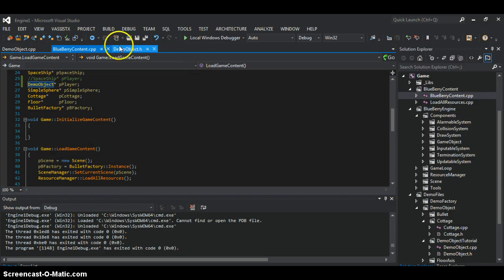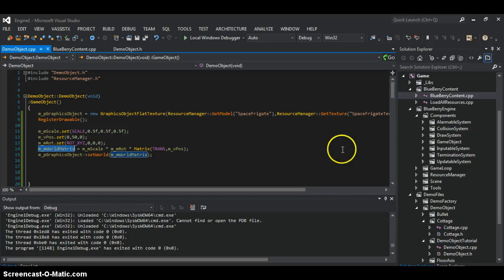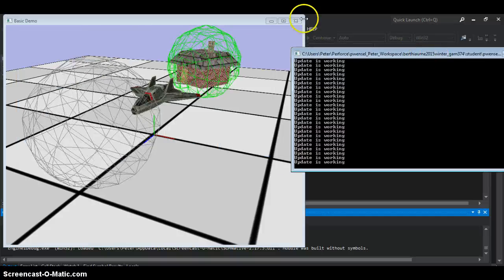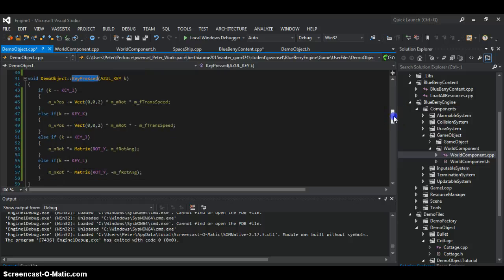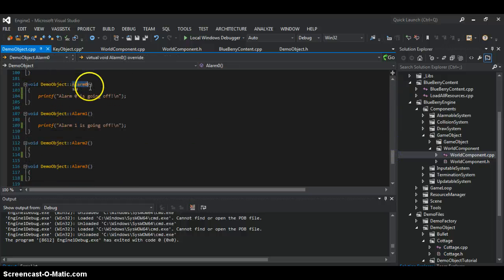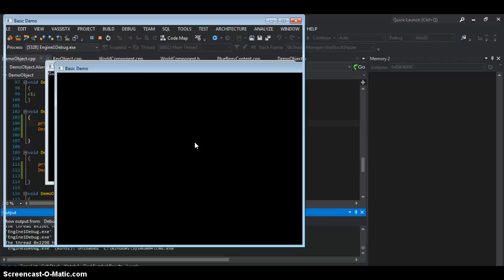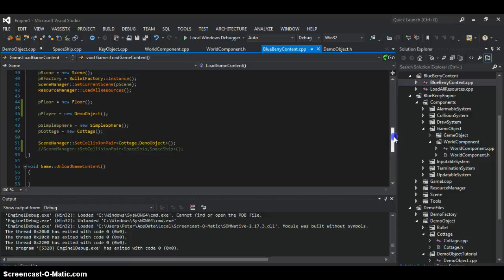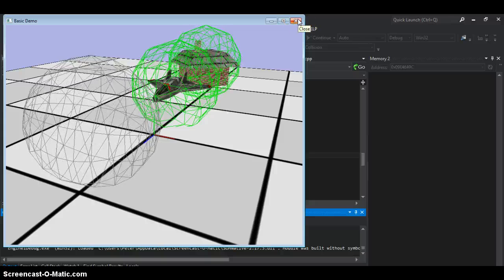Final Sprint-User Code